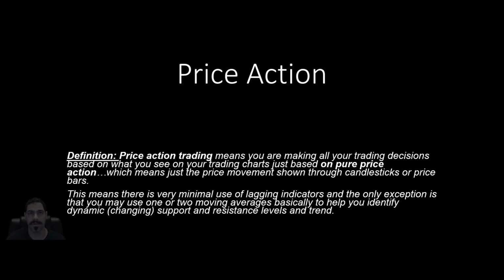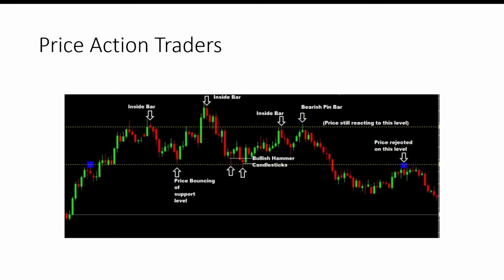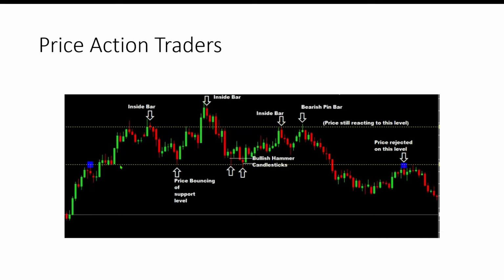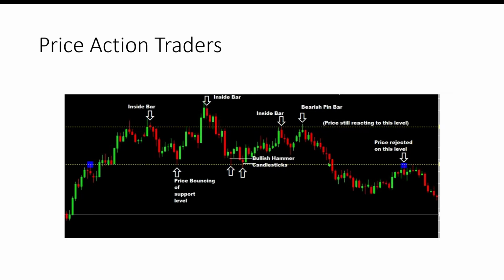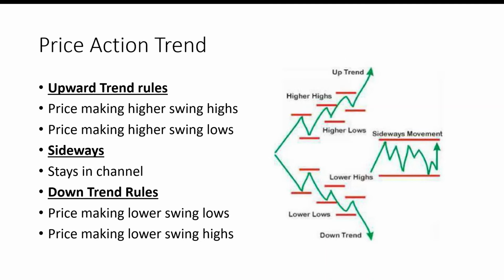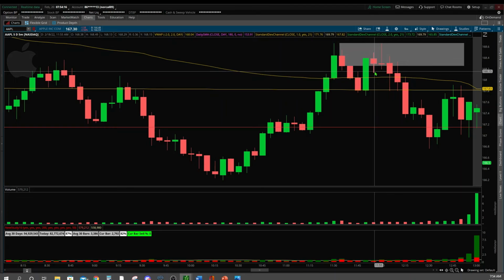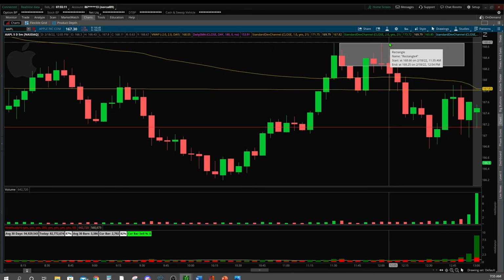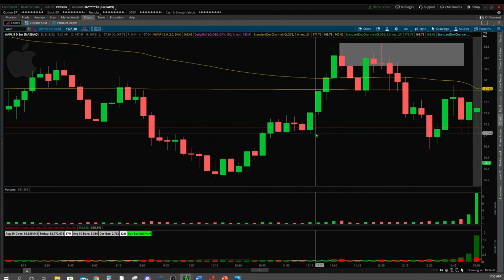Price Action (subscribe and become successful)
This video talks about the price action trader.
I trade High probability trades using supply and demand zones.

Looking for a scanner for day trading stocks?

Primus Scan is a real-time filtering and alerts program that allows traders to build proprietary filters using PrimusTrade’s simple Expression Builder interface. Utilizing drop-down menus and simple logic, traders can immediately start building their own custom filters. By avoiding so called “simple languages” and frustrating macros, we’ve given traders a tool that is truly accessible.

BOOKS: (please read to become a better trader)

Price Action Based on Supply and Demand Trading Method
Mastering Trading Psychology

Computer gear I use:
ASUS monitor
Blue Yeti USB Mic for Recording & Streaming on PC